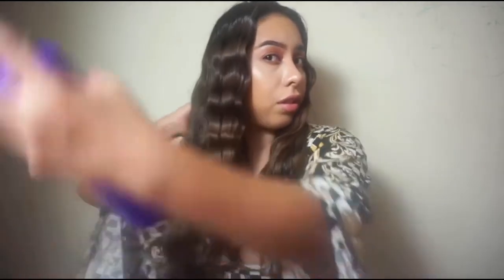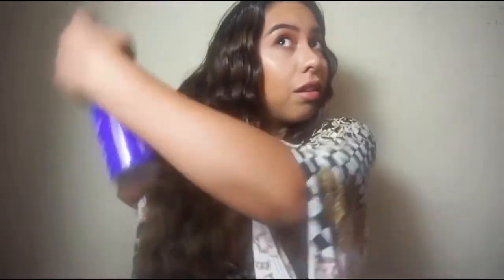HOW TO: Crimped Beachy Waves. **SUPER EASY**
Btw, I’ve listed this hair styling waver on my Poshmark if anyone is interested check it out. Link is down below! 😌